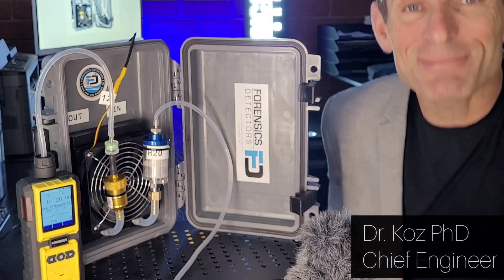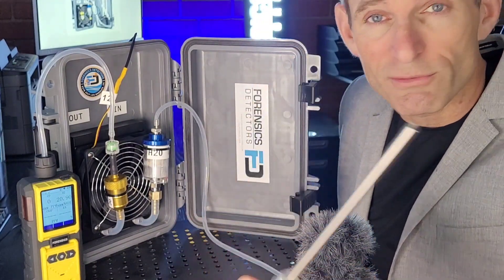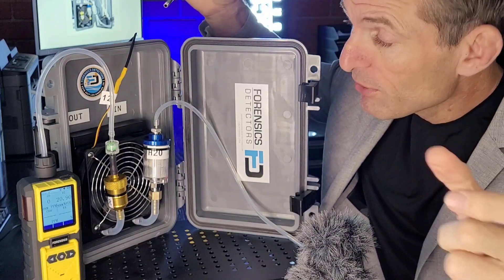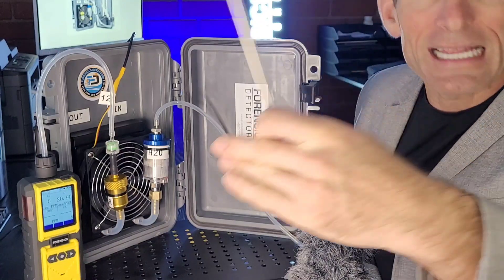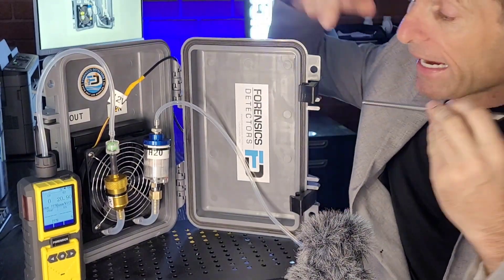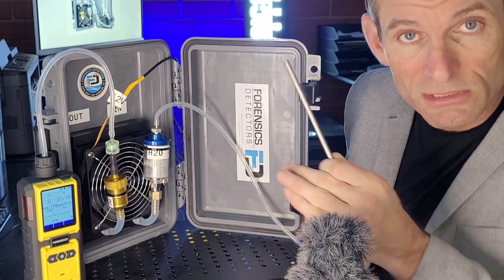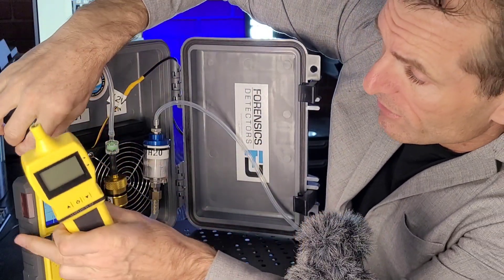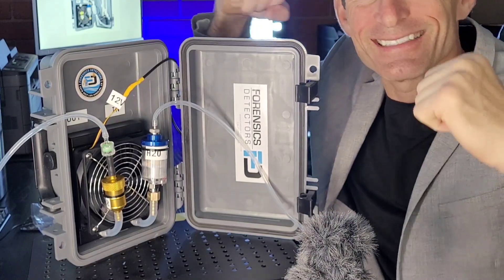Sample Gas Cooler | High Temperature Gas (for Gas Detectors)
This is a special Hot Sample Gas Cooler and High-Temperature Gas Conditioning system made for high-temperature gas sampled from flue gas, exhaust gas, ovens, and kilns.

0:00 - Introduction to the gas sample cooling system
0:33 - Explanation of the need for gas cooling
1:25 - Description of the cooling process
2:49 - Details about the system components
3:55 - Importance of a built-in micro pump
4:32 - Overview of the system's versatility
4:47 - Mention of the system's ruggedness and portability
4:59 - Closing remarks

🎆  Description: This is a special Flue Gas Cooler and High-Temperature Gas Conditioning system made for high-temperature gas sampled from flue gas, exhaust gas, ovens, kilns, and other combustion processes.
⚛️  MAX Temperature: Input gas not to exceed 200C (continuous) or 400C for 3 minutes (MAX).
🏭  Uses: Sampling very high-temperature gas streams such as those working with commercial boilers, flue gases, exhausts, ovens, kilns, and high-temperature manufacturing processes.
🕵️  Compatability: This gas cooling system is the perfect companion for any analyzer with a built-in pump such as the Forensics Detectors FD-600 and FD-311 analyzers.

The hot gas is probed with the 1-foot metal probe. The suction from the analyzer (not included) draws the gas through the water trap. Due to the sudden temperature change, condensation will occur and be trapped in the first H2O filter before entering the forced air cooling radiator. The air is then cooled and passed through the NOx acidic filter and then ready to be sampled by the attached gas analyzer. If your detector does not include a built-in pump, then you require an external pump to create a suction/vacuum and draw the gas sample through the system. In this case, we recommend FD-PUMP.

Turn on the Fan. Ensure all connections are tight and the water trap is empty. Connect the gas analyzer and ensure the gas analyzer pump is ON. Once all is confirmed OK, place your probe in the high-temperature gas stream for testing.   Take your measurement. Be aware of the water trap filling up and emptying as required. Be aware many components will get skin-burn hot including the metal probe.

The system comprises a 1-foot gas sampling metal probe, 3ft silicone tubing, high-temperature silicone tubing, a fan-cooled radiator, a water trap, a NOx acidic filter, and a particulate filter.